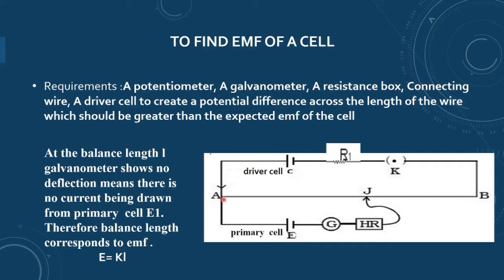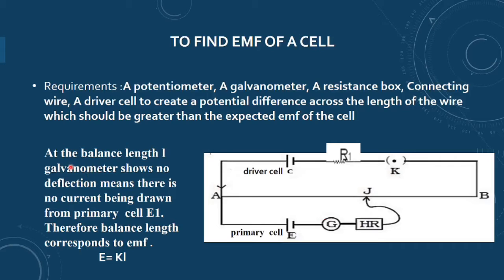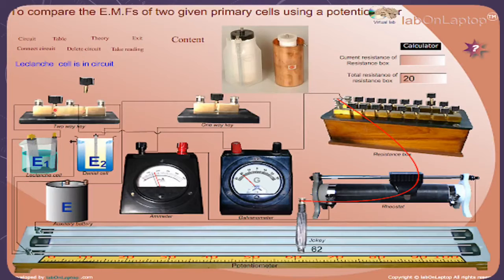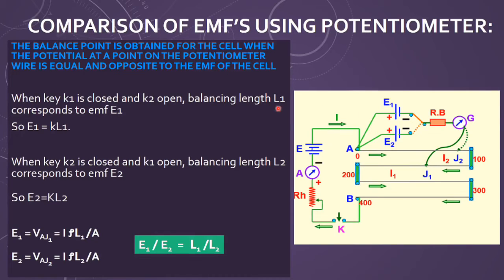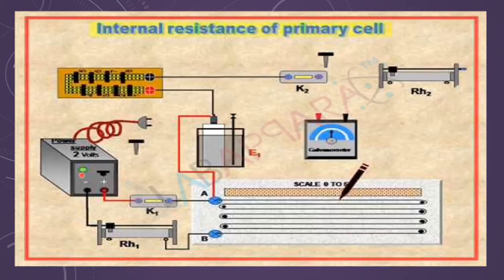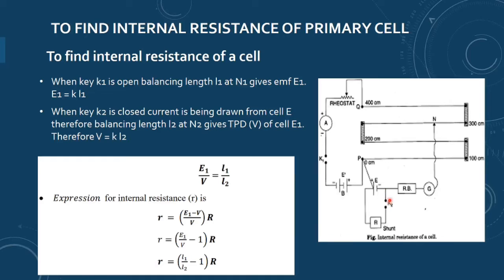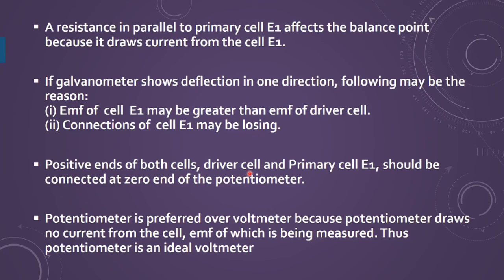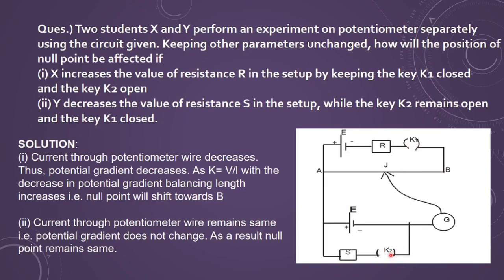Current electricity 9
Applications of potentiometer